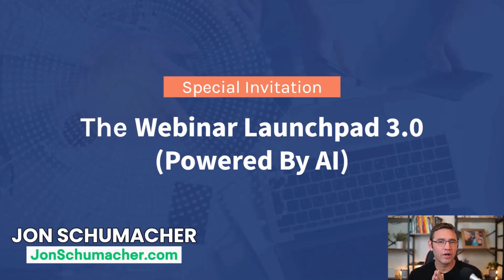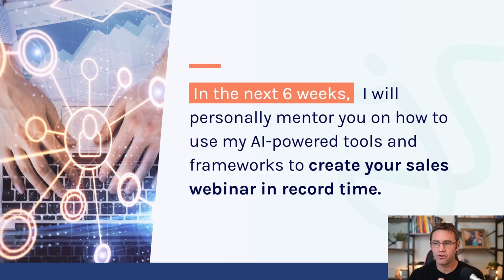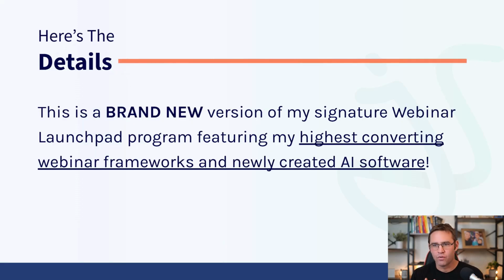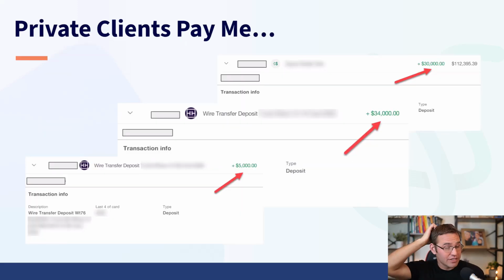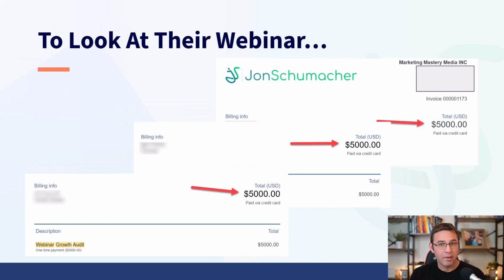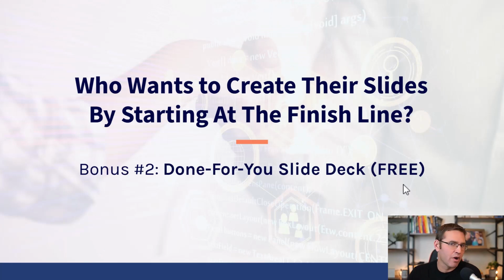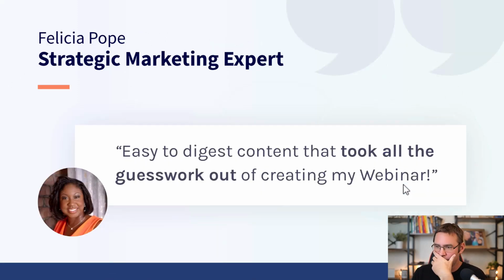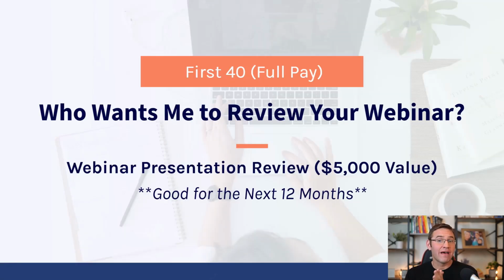How I Sell a $1997 Course During a Webinar (Step-By-Step)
FREE TRAINING - Learn to get more clients, and work fewer hours, by creating more leverage in your business

Download my FREE Guide on the 7 Key Elements to a High-Converting Webinar

In this video, I explain how I sell my $1,997 group coaching program, the Webinar Launchpad, directly through webinars without sales calls. I’ll share the proven framework that’s helped me generate over $500,000, including strategies for presenting your offer, framing the price, and building value with bonuses. Whether you’re selling courses, coaching, or workshops, this guide will help you sell effectively through webinars.

01:07 - Introducing the Program
01:48 - Highlighting the Big Outcome
02:35 - Sharing My Promise
02:52 - Identifying the Target Audience
03:19 - High-Level Details of the Program
05:00 - Overview of the Core Offer
06:09 - Price Anchoring
06:58 - Building Value with Bonuses
10:38 - Fast Action Bonus
13:01 - Call to Action and Purchase Process
14:49 - Recap of Offer and Benefits
15:21 - Payment Options and Risk Reduction
15:31 - Q&A Session Strategy